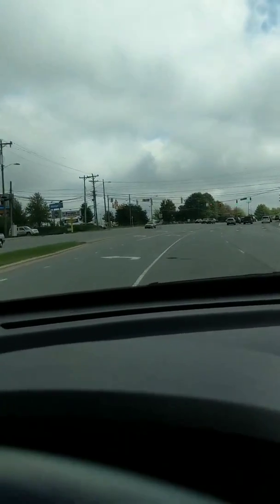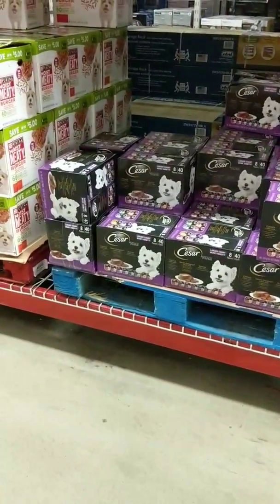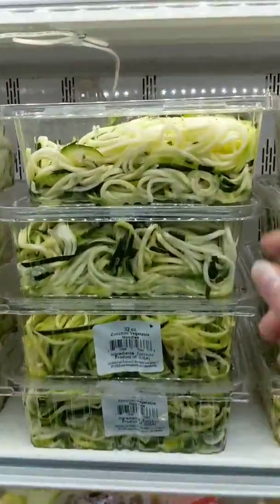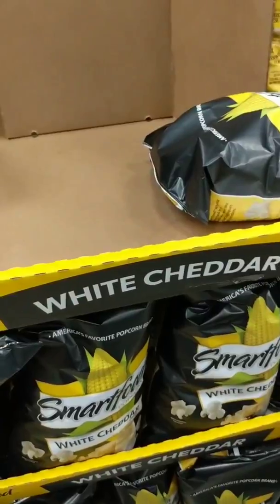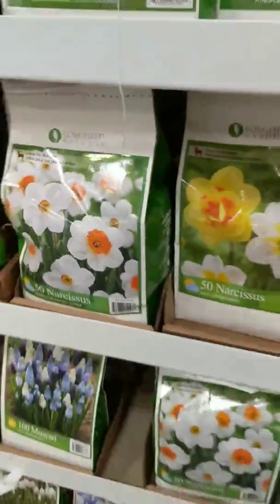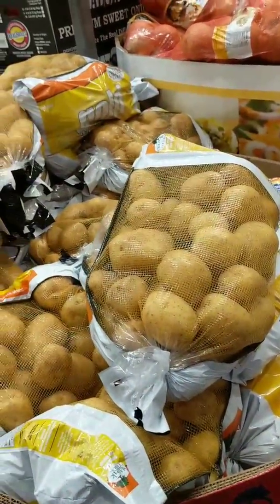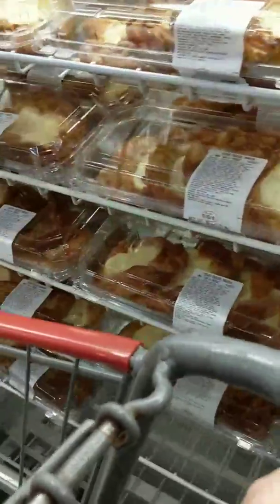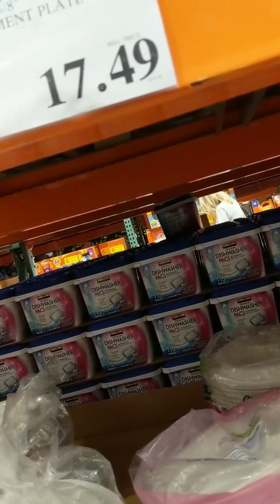Come Shop With Me Sam's Club and Costco